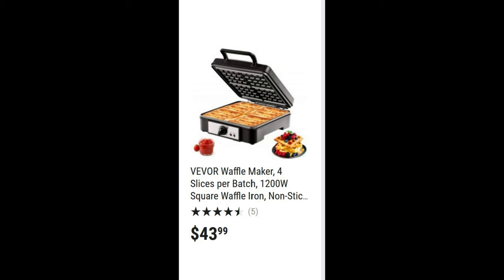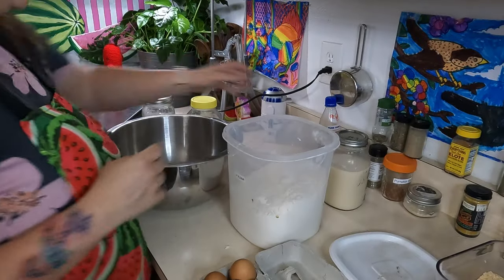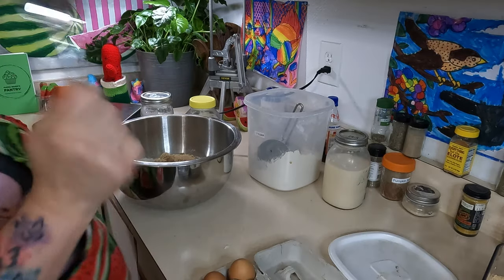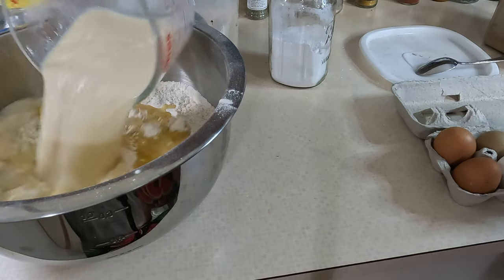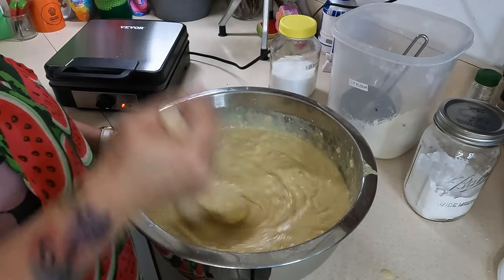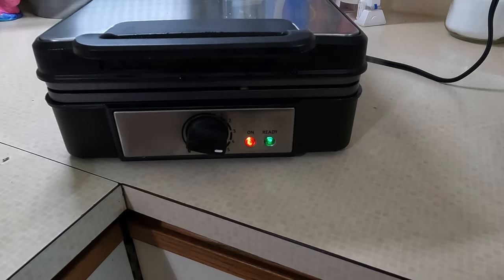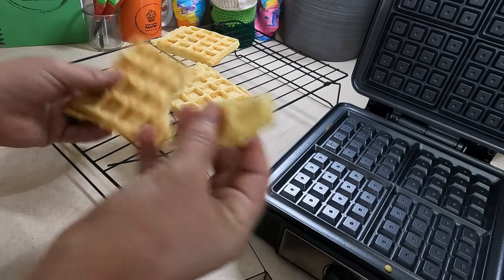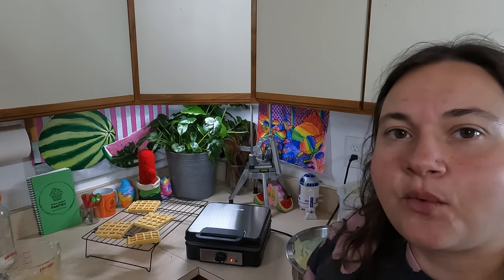The Ultimate Waffle Maker Review: Find Your Perfect Breakfast Companion!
Introducing the VEVOR Waffle Maker, the ultimate kitchen companion for all your waffle cravings! Designed with convenience and precision in mind, this waffle maker is equipped with impressive features to ensure you enjoy delicious, homemade waffles every time.

With its 4-slice per batch capacity, the VEVOR Waffle Maker allows you to effortlessly prepare multiple waffles at once, making it ideal for family breakfasts, brunches, or entertaining guests. Its efficient 1200W power ensures rapid heating, so you can enjoy crispy, golden waffles in no time.

One of the standout features of this waffle maker is its temperature range of 122-572℉ / 50-300℃, giving you full control over your waffle's doneness. Whether you prefer a lightly browned waffle or a more deeply caramelized one, simply adjust the temperature to achieve the desired level of crispiness.

The Teflon-coated baking pans ensure easy release and effortless cleaning. Say goodbye to frustrating, stuck-on batter and hello to hassle-free waffle making. The non-stick surface guarantees that your waffles will slide out effortlessly, leaving you with perfectly shaped waffles every time.

Crafted with a durable stainless steel body, the VEVOR Waffle Maker is built to last. It not only adds a sleek and modern touch to your kitchen but also ensures excellent heat distribution for even cooking. The sturdy construction guarantees stability during the cooking process, allowing you to create picture-perfect waffles with ease.

With its 120V power supply, this waffle maker is compatible with standard electrical outlets, making it suitable for use in various kitchen setups. Whether you're a professional chef or a home cook, the VEVOR Waffle Maker is designed to meet your needs and exceed your expectations.

So, whether you're craving classic Belgian waffles, fluffy buttermilk waffles, or even creative savory options, the VEVOR Waffle Maker is your go-to appliance for waffle perfection. Enjoy the delightful aroma of freshly baked waffles wafting through your kitchen and indulge in mouthwatering treats that will impress your family and friends.

Choose the VEVOR Waffle Maker today and elevate your breakfast game to new heights.
Code: VVMH5

Waffle Recipe:

2 Cups flour
1 tbsp sugar
2 eggs
1 3/4 cup milk of choice
1/2 cup butter or oil
1 tbsp baking powder
1/4 tsp salt
1/2 tsp vanilla

BTC Tips;
1Ntsw5PpndUEXNGx7G6kMSUYrNK8KPeiye
ETH Tips;
0x47ca580Dd93ea707B850603C4b14Cf572707eF05

10 Pcs Natural Teak Wooden Kitchen Utensils Set